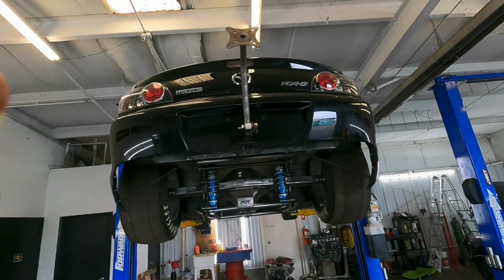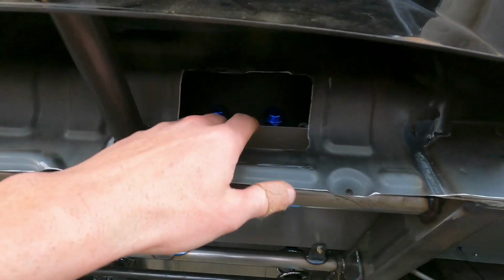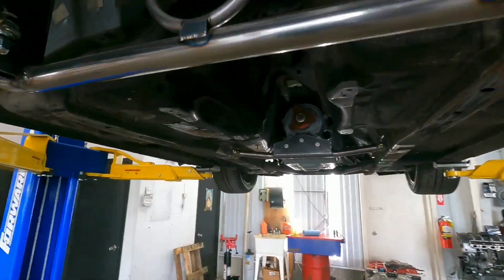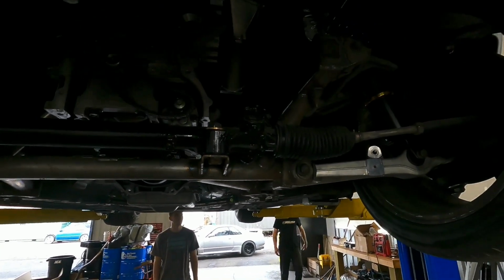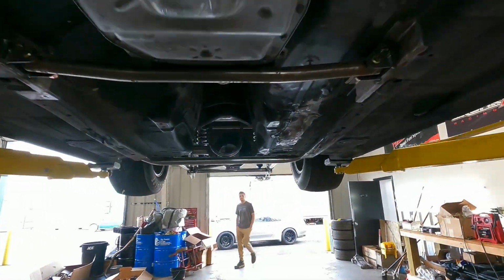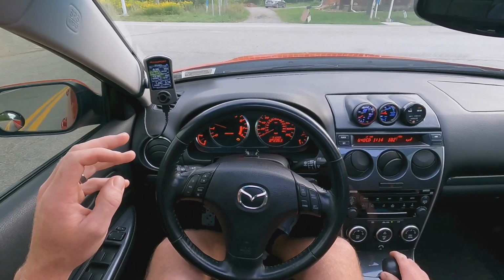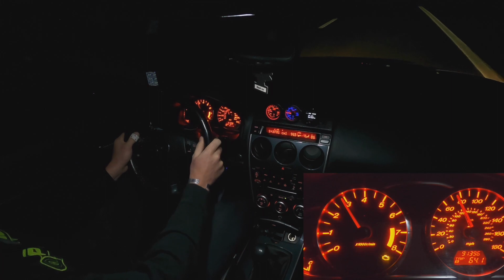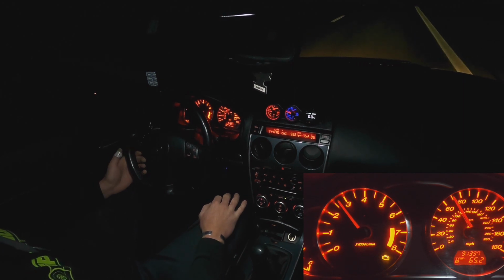Fully Built BIG Turbo Mazdaspeed6 POV Driving Video!!! WOT Pulls, EPIC Turbo Noises & More!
🚨NEED PARTS FOR YOUR BUILD or US TO BUILD YOUR CAR?🚨

Or 👇🏼

‼️Social Media‼️

🔥A Solutions Auto Parts🔥
My One Stop Shop For Part Outs!